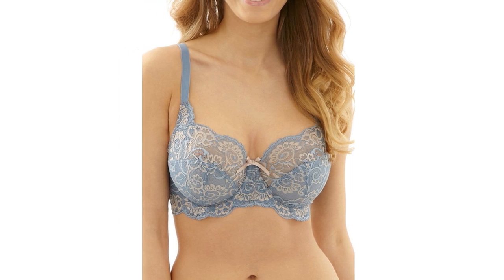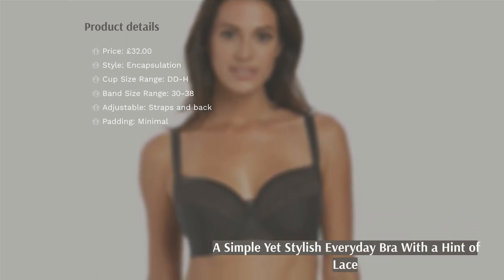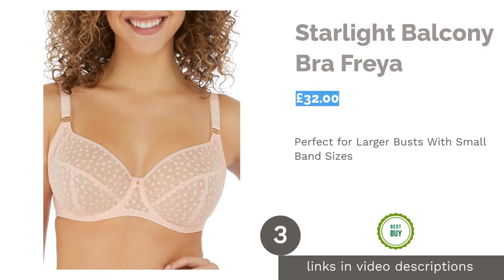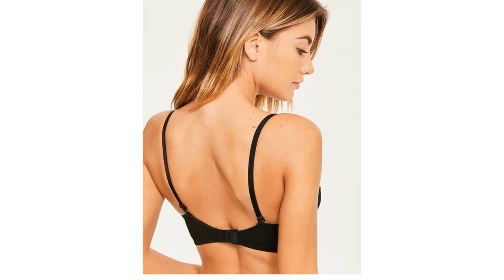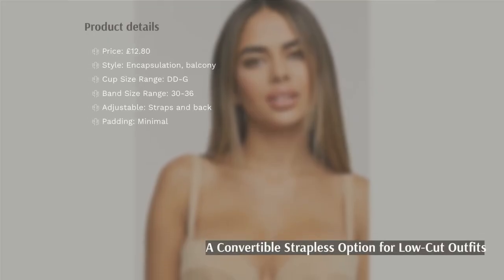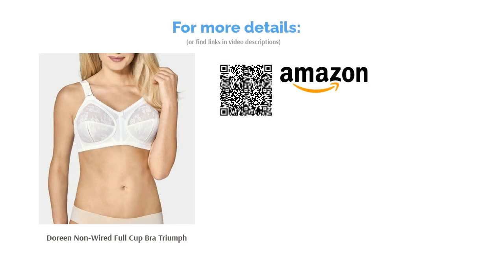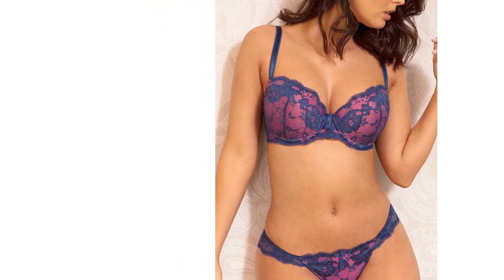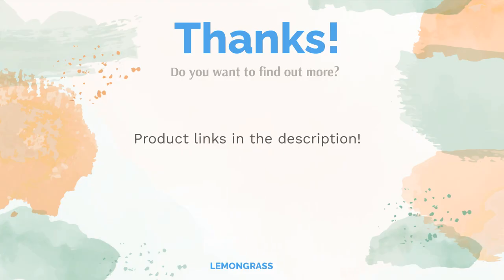🌵 10 Best Bras for Larger Busts 2021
00:00 Introduction
00:52 #1 - Illusion Underwired Side Support Balcony Bra Fantasie (£32.00)
01:31 #2 - Andorra Non-Wired Bra Panache (£24.00)
02:07 #3 - Starlight Balcony Bra Freya (£32.00)
02:44 #4 - Harper Fuller Bust Geometric Lace Plunge Bra Figleaves (£12.60)

 03:25 #5 - Minimiser Soft Cup Bra Naturana (£22.97)
04:00 #6 - Fuller Bust Strapless Multiway Bra Ivory Rose (£12.80)

04:37 #7 - Doreen Non-Wired Full Cup Bra Triumph (£29.99)
05:18 #8 - MagicLift Bra Glamorise (£41.00)
05:56 #9 - Fuller Bust Amour Padded Lace Balconette Bra Pour Moi? (£24.00)
06:33 #10 - Halo Lace Moulded Underwire Bra Wacoal (£33.75)

07:15 Ending

Finding a well-fitting and comfortable bra often ends up being a lot more difficult than it should be, particularly when you have a larger bust that requires more support. Those with big busts can end up with backache and other painful issues if they don't own a bra that provides support and offers adequate weight distribution. We think there's no reason that this should be the case ― everyone deserves to wear a bra that fits just right!
To make sure you buy the best bra for your needs, we've reviewed a range of options from Amazon, John Lewis, ASOS and eBay, including soft non-wired pieces in pretty fabrics as well as practical underwired ones with wide straps that create plenty of uplift. Read on to find the perfect bra for your size and shape!